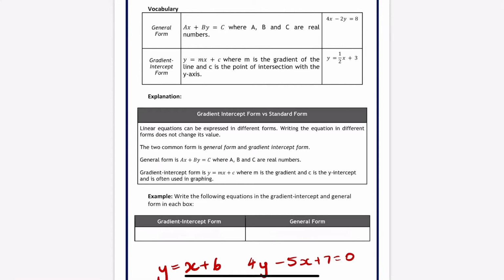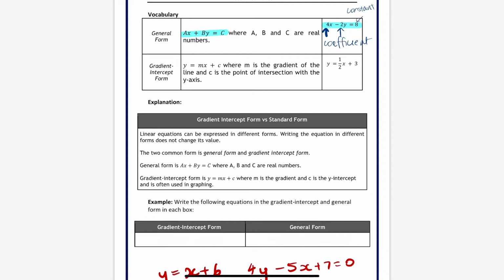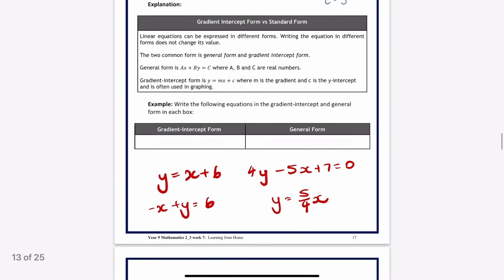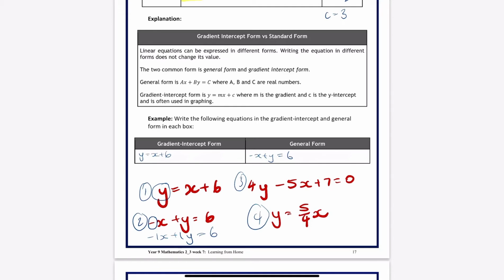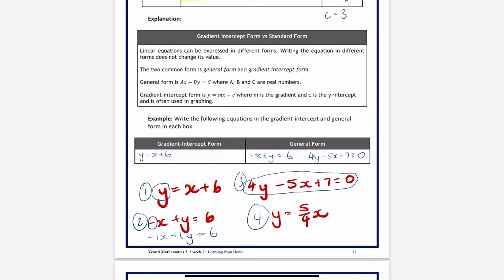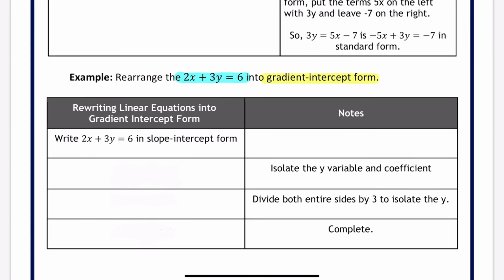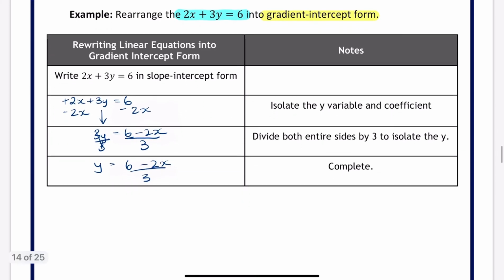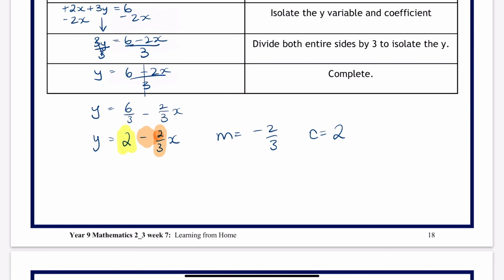General v Gradient Intercept form